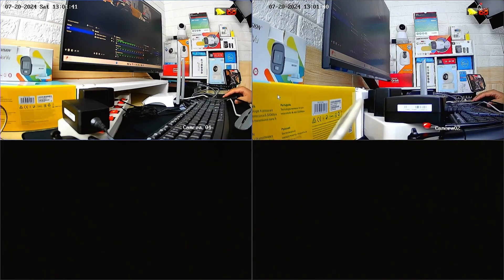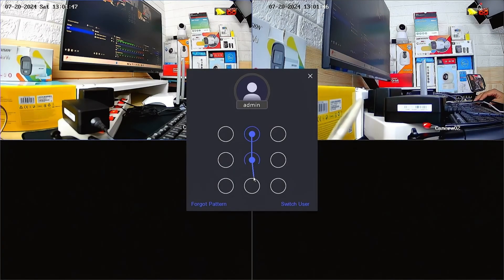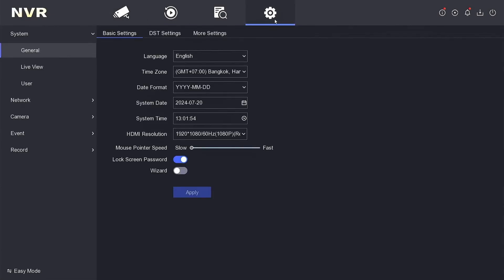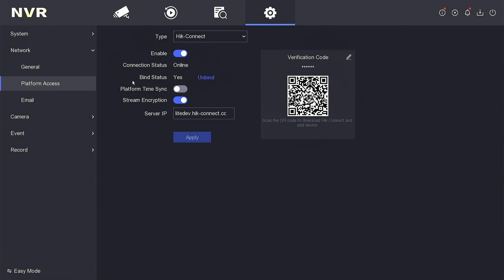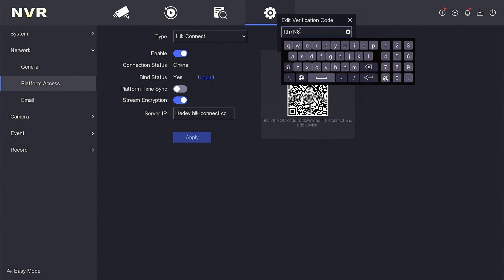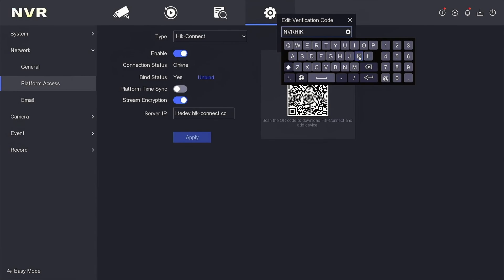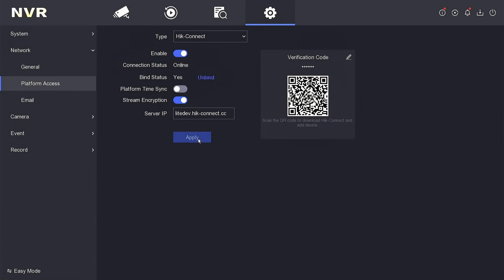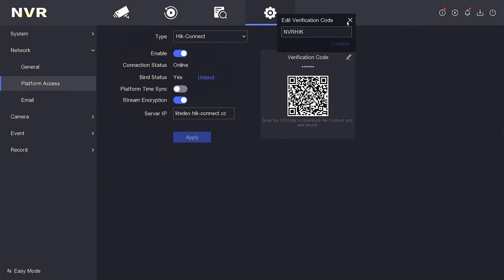How To Modify Hikvision NVR Verification Code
This Video Will ExplainHow To Modify Hikvision NVR Verification Code. This video related to how to how to change hikvision verification code, how to find hikvision verification code, hikvision verification code, hik connect verification code, hikvision nvr verification code, hikvision device verification code, and hikvision encryption password.